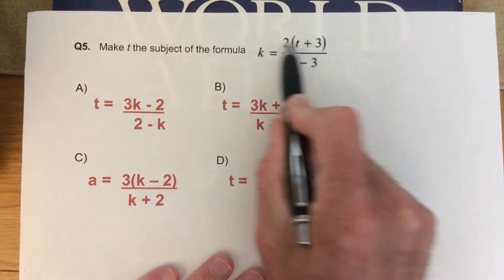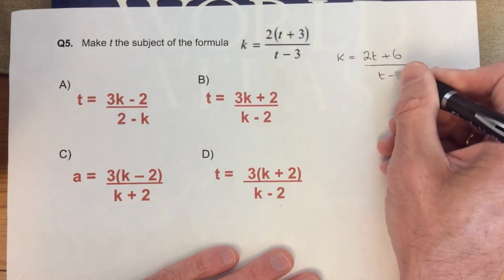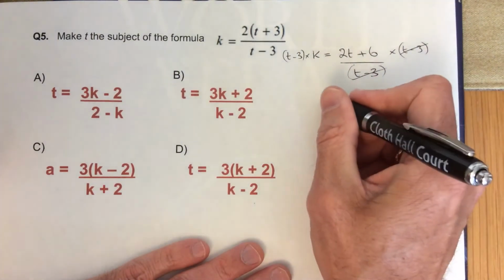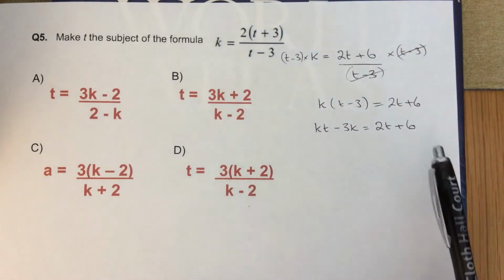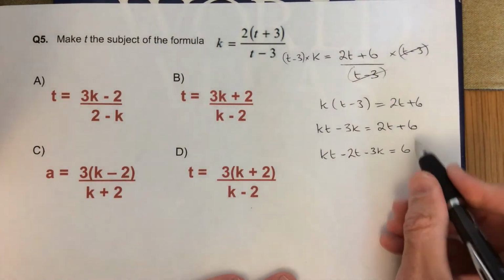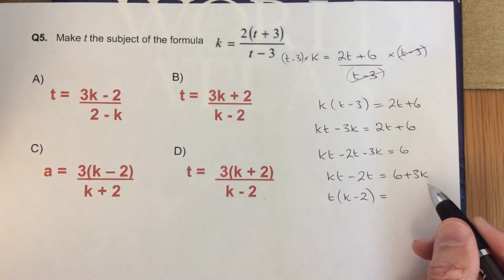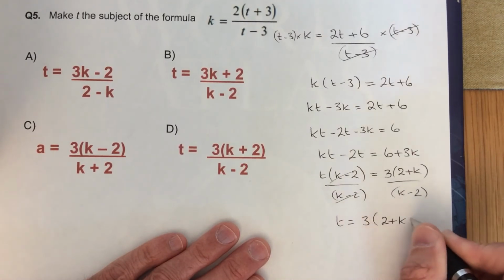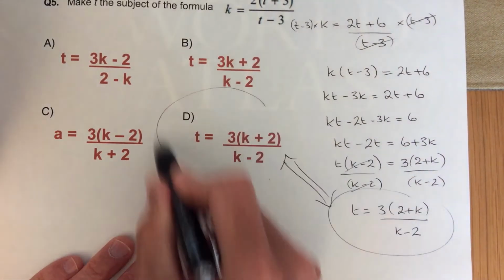Changing the subject of a formula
The intended subject appears twice, so factorising is involved.